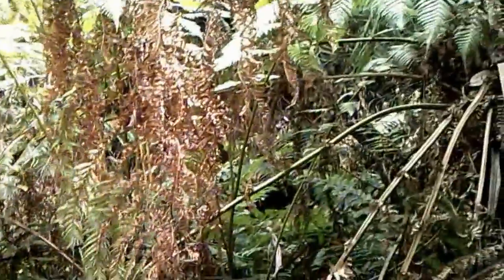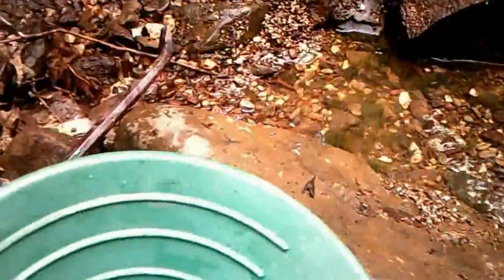Balxies Gold Adventures, Reco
Went for a scout around a new creek.